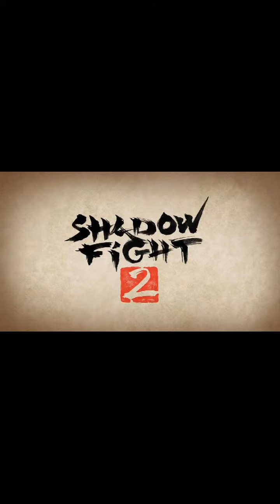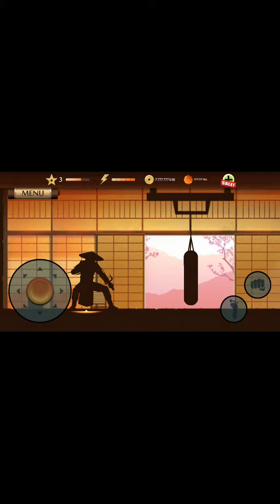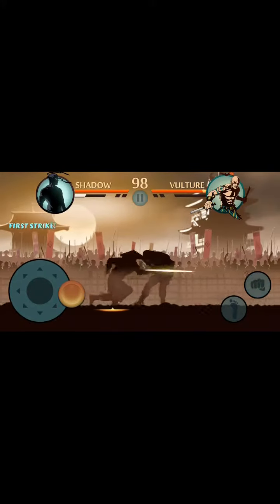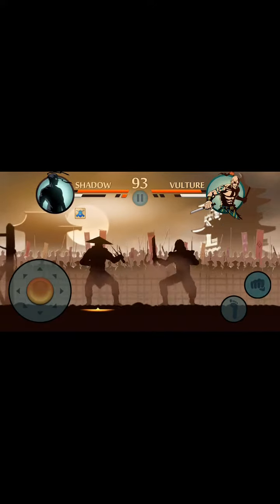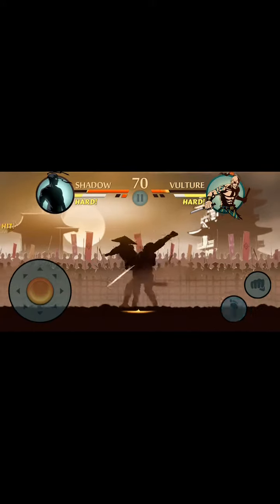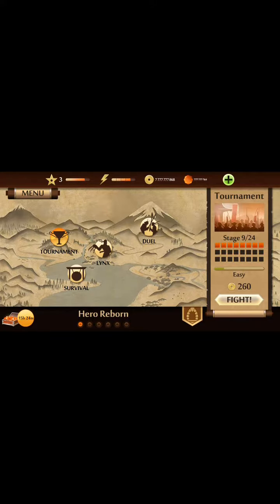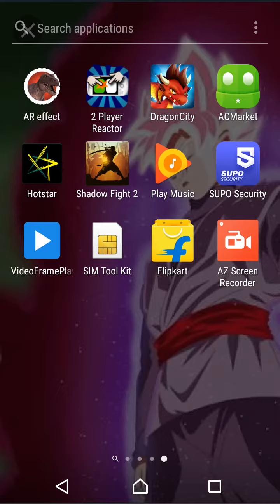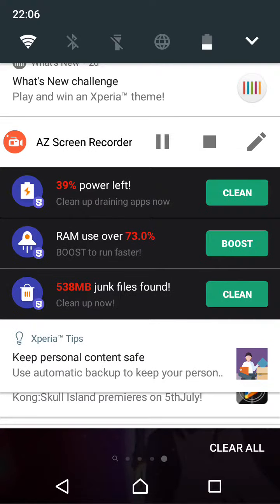Shadow fight 2 gameplay part 1 ' the introduction'